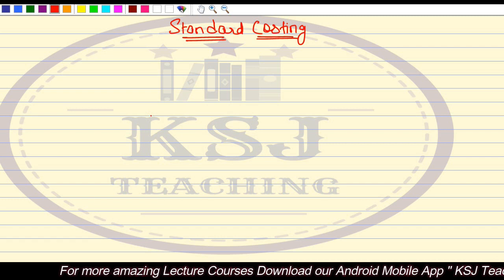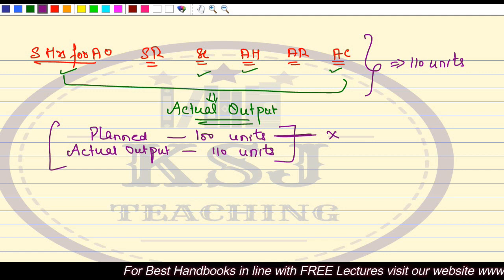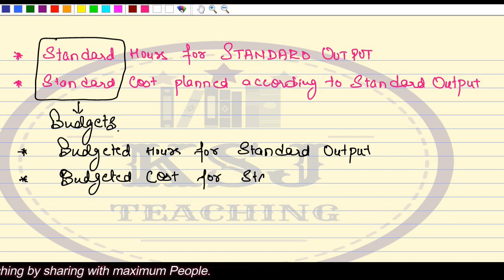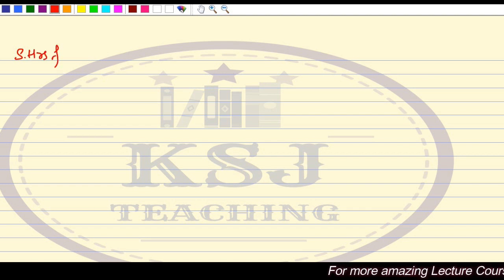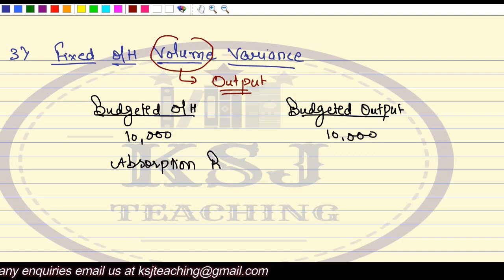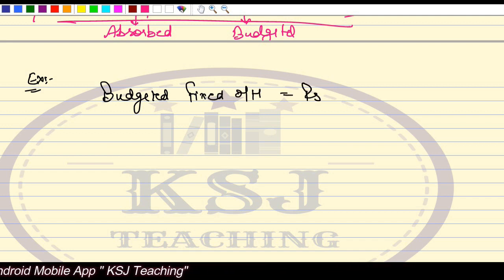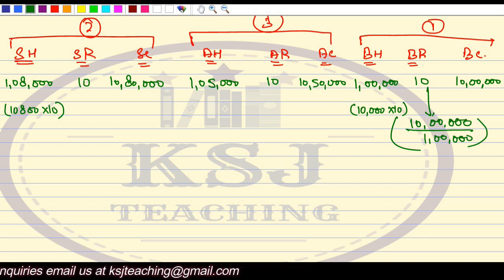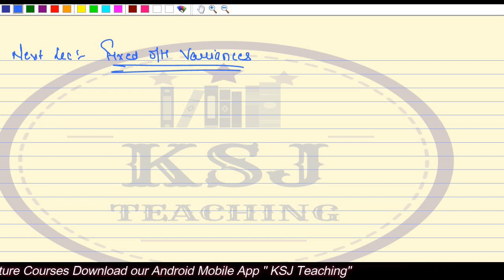Lecture-111 || Cost Accounting || CA Intermediate || Standard Costing || Part-10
Topic: Standard Costing